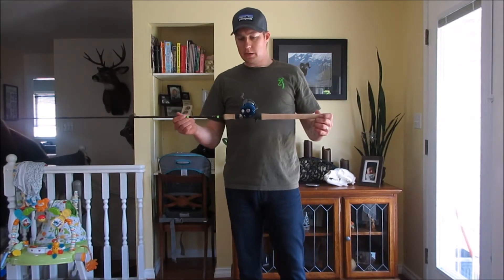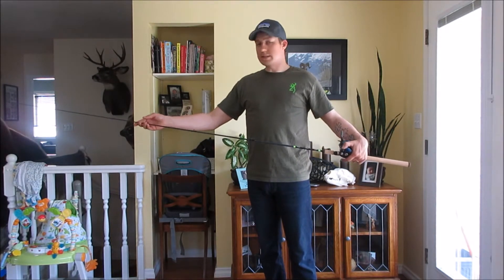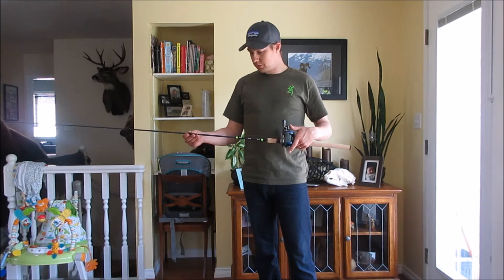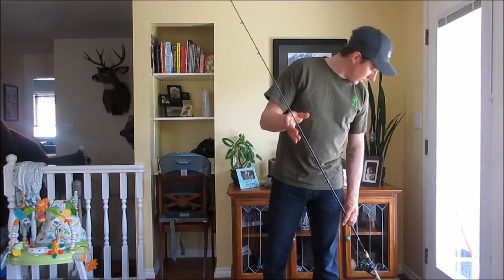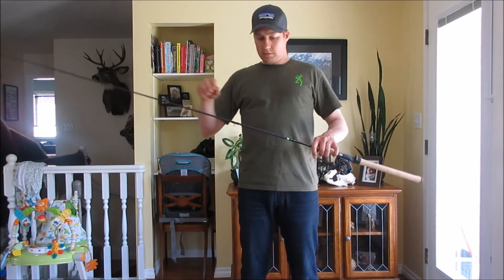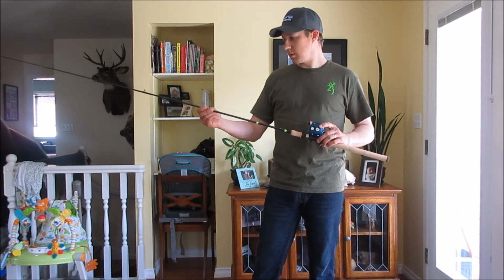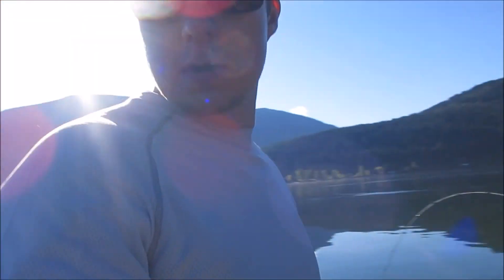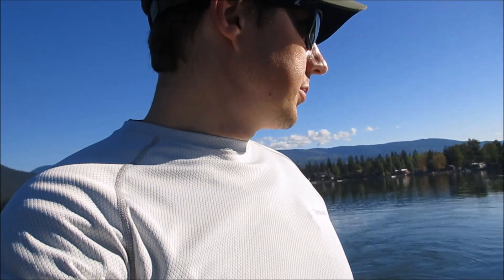G Loomis E6X 1012C TKR Trout Kokanee Trolling Rod Review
A quick overview of the E6X Trout Kokanee trolling rod